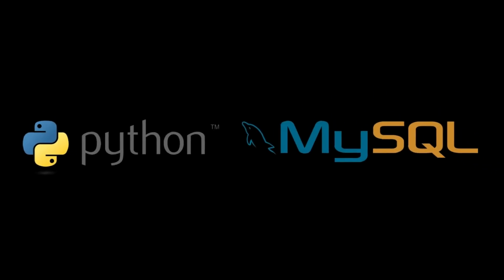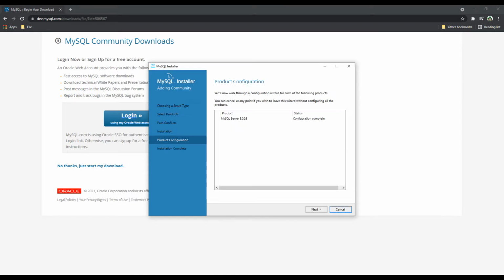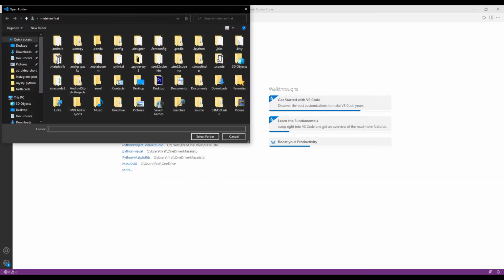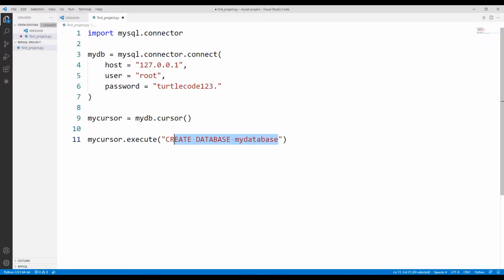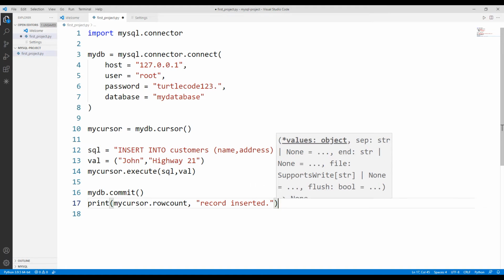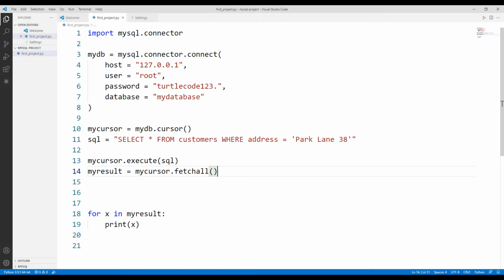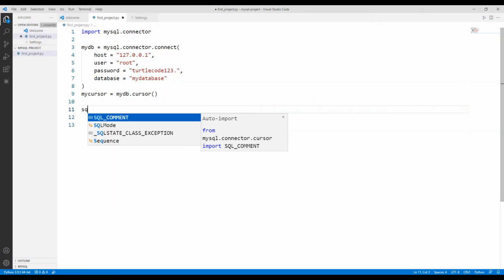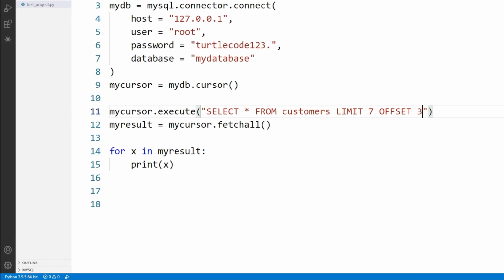Python MySQL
We have prepared a tutorial video about the MySQL library used to store data in the Python programming language. In this video, we will install the MySQL program used to store data on our computer. We will connect the MySQL program with the Python project file. We will learn how to create Database and table using Python programming language. Next, we will make examples of the insert, select, where, order by, delete, drop table, update, limit and join commands that are frequently used in the MySQL library.

00:00 - 00:36 - Video description
00:36 - 10:03 - Python MySQL Get Started
10:03 - 11:44 - Python MySQL Create Database
11:44 - 14:00 - Python MySQL Create Table
14:00 - 16:24 - Python MySQL Insert Into Table
16:24 - 17:51 - Python MySQL Select From
17:51 - 19:29 - Python MySQL Where
19:29 - 21:03 - Python MySQL Delete From By
21:03 - 23:04 - Python MySQL Drop Table
23:04 - 24:46 - Python MySQL Update Table
24:46 - 25:42 - Python MySQL Limit
25:42 - 26:10 - Video Summary
26:10 - 26:30 - End of Video

Video Series:
Android App Development Tutorial